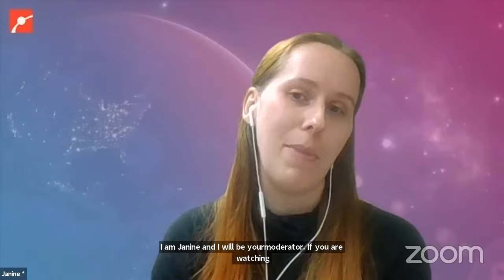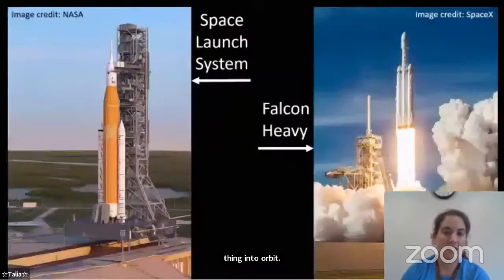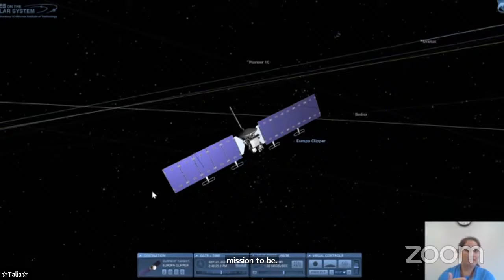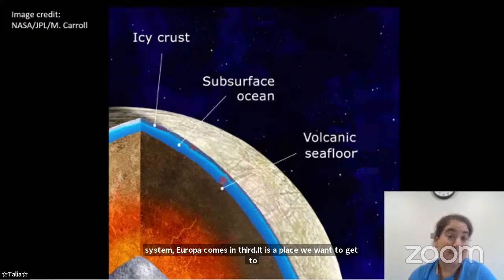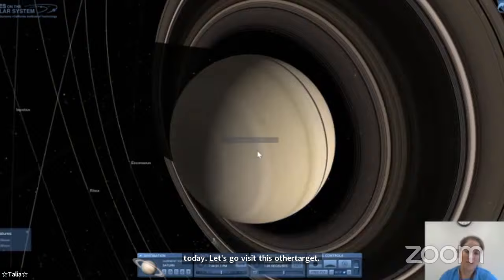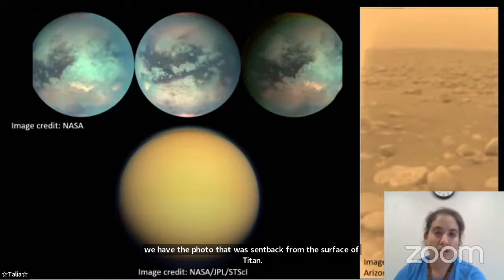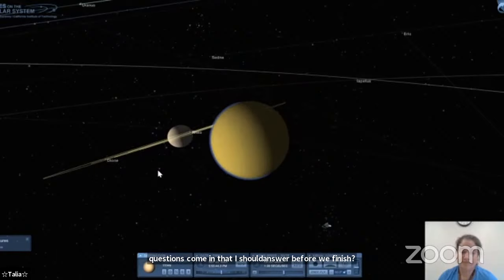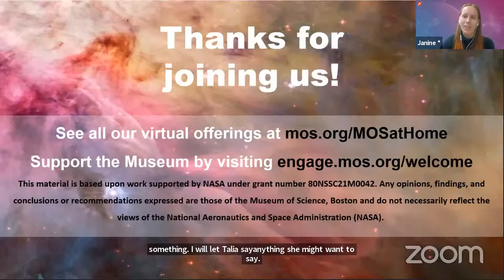Virtual Planetarium: Exploring Space (Missions to Outer Moons- Europa Clipper and Dragonfly)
Bring the Universe into your own home! Join the Museum’s Planetarium educators as they fly through space and explore some of the wonders of the cosmos!

This material is based upon work supported by NASA under grant number 80NSSC21M0042. Any opinions, findings, and conclusions or recommendations expressed are those of the Museum of Science, Boston and do not necessarily reflect the views of the National Aeronautics and Space Administration (NASA).